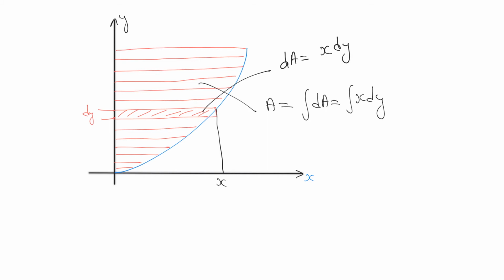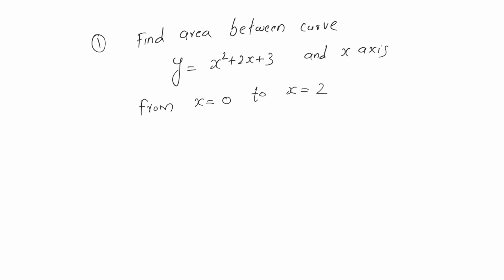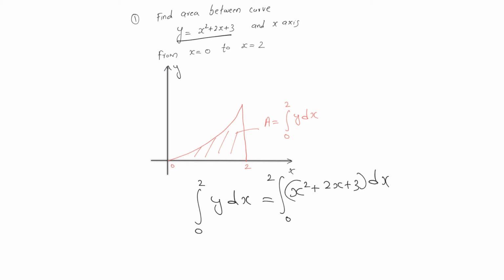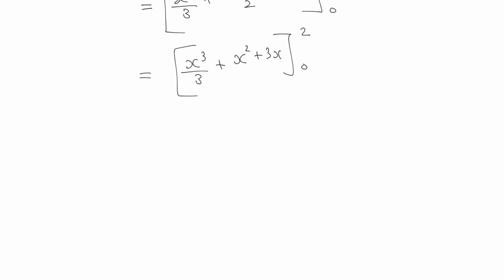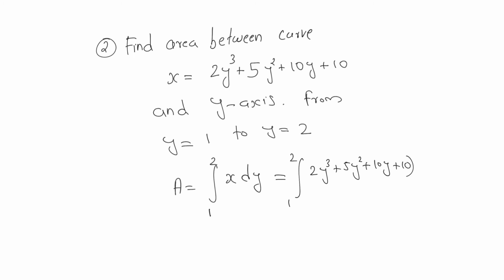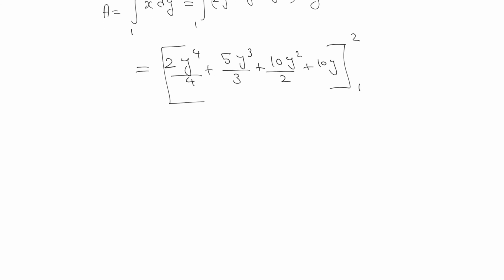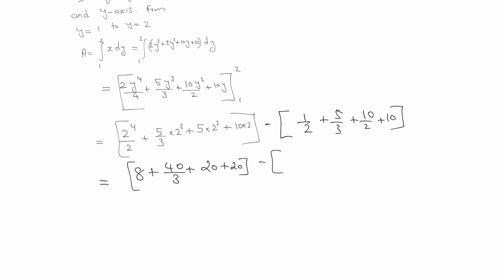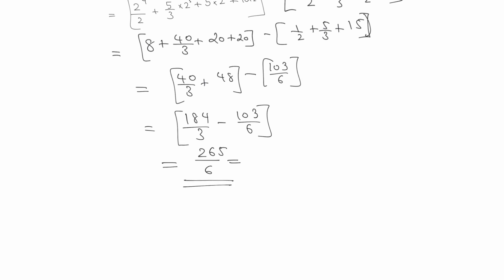IITJEE& NEET PHYSICS CLASS-24,BASIC MATHS CLASS-24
IIT JEE and NEET PHYSICS LECTURES CLASS-24,BASIC MATHS CLASS-24